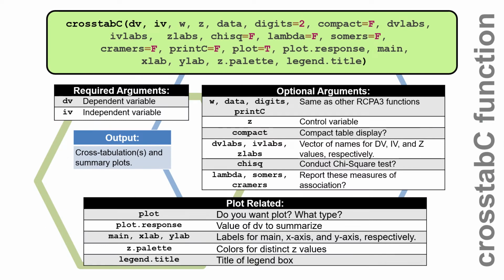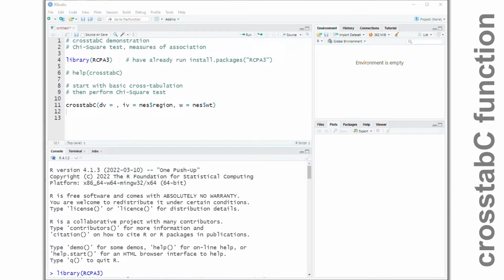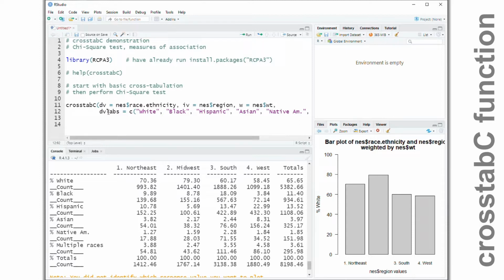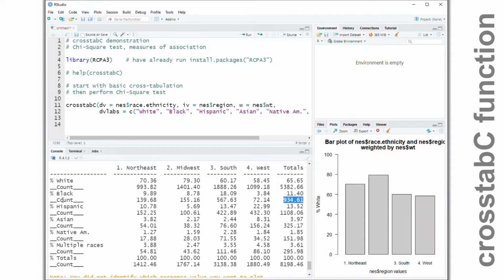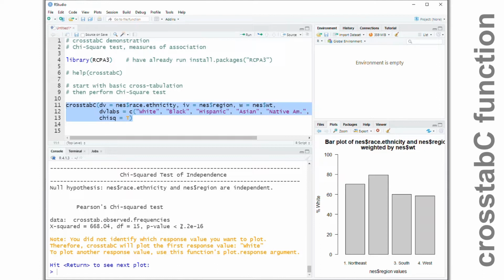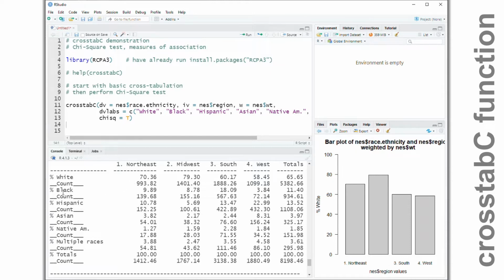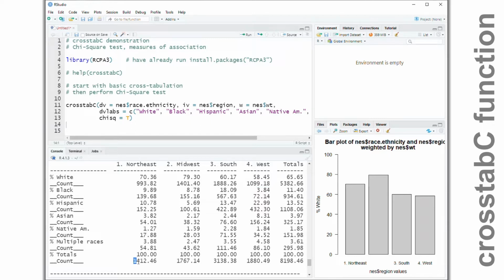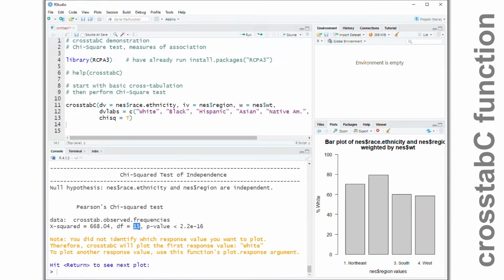How to Conduct Chi-Square Test with RCPA3's crosstabC Function, R Data Analysis Tutorial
*JUMP TO:* 0:01 Overview of function's usage statement

*DESCRIPTION:* This video provides a tutorial on conducting a Chi-Square test for independence using the crosstabC function in the RCPA3 package. It explains how to set up cross-tabulations, add optional arguments for Chi-Square tests, and measure the strength of associations between categorical variables. The video also covers interpreting results, such as test statistics, p-values, and degrees of freedom, and emphasizes how these outputs inform the relationship between variables.

*HIGHLIGHTS:*
* Chi-Square Test Setup: Demonstrates how to enable the Chi-Square test by setting the chisq argument to true, testing the independence of dependent and independent variables.
* Strength of Associations: Explains additional measures, such as Lambda, Somers’, and Cramer’s V, for quantifying relationships between variables.
* Degrees of Freedom Explanation: Breaks down how degrees of freedom are calculated based on the number of rows and columns in the cross-tabulation, enhancing understanding of Chi-Square test results.
* Visualization and Analysis: Highlights the use of cross-tabulations and visual aids to interpret relationships before and after statistical testing.

This video is a must-watch for analysts and researchers performing Chi-Square tests for categorical data in R. This video supplements _An R Companion to Political Analysis, 3rd Edition_ by Philip H. Pollock and Barry C. Edwards (CQ Press, An Imprint of Sage Publications, published 2022). ISBN: 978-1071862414.